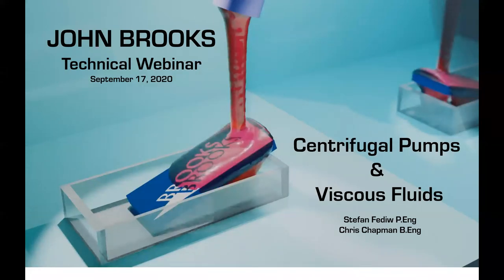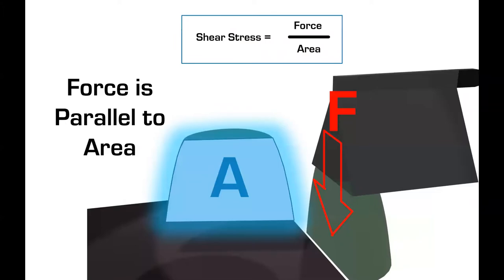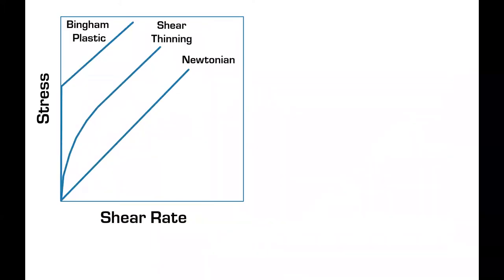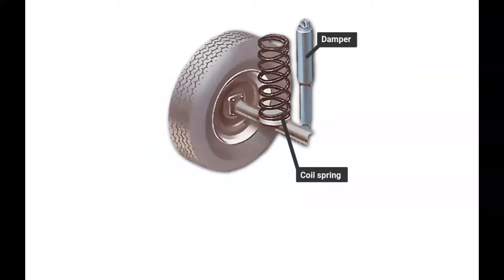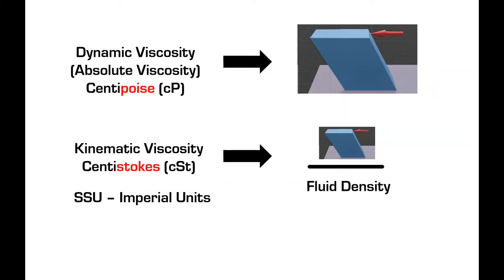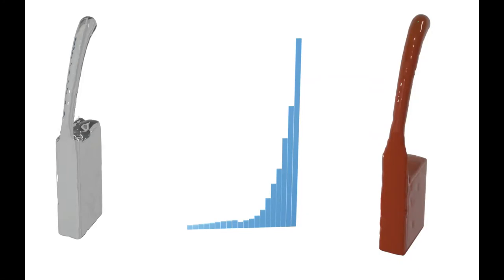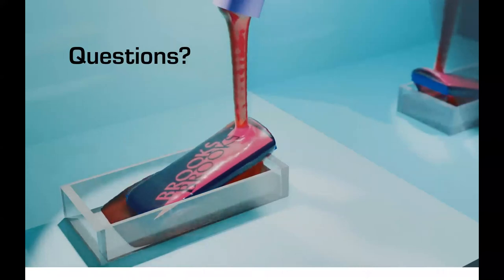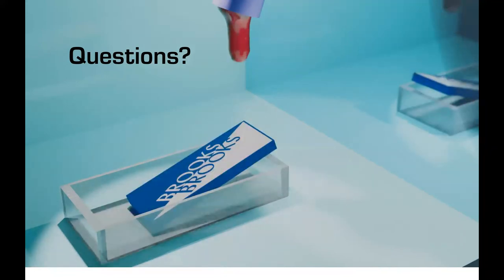Pumping Viscous Fluids with Centrifugal Pumps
Stefan Fediw, P.Eng with Chris Chapman, B.Eng present an educational webinar covering the basic types of shear resistant fluids and illustrate the process of sizing Centrifugal Pumps for pumping such fluids. The concept of derating factors are discussed along with actual application calculations.